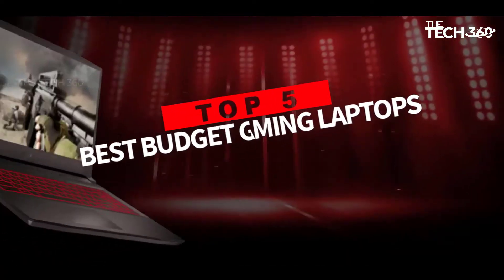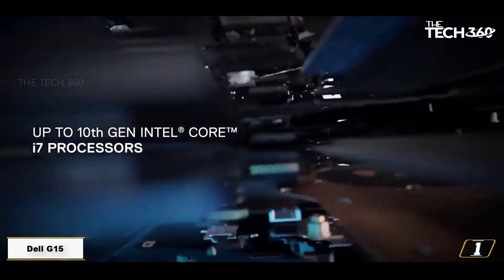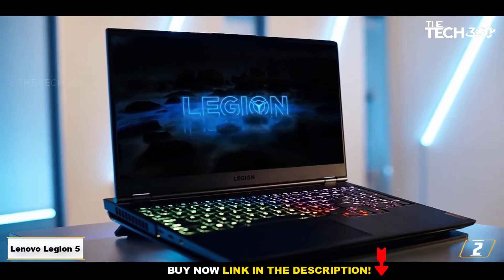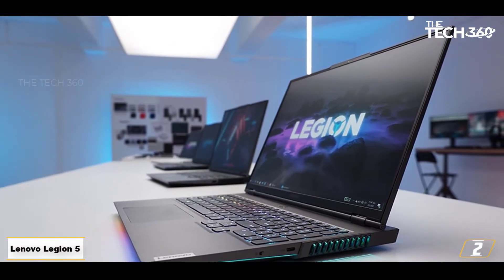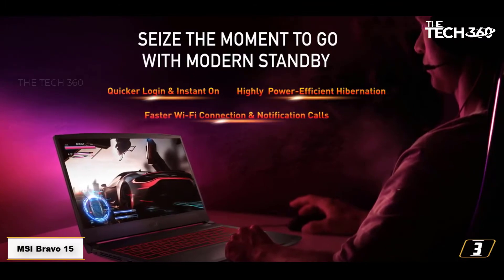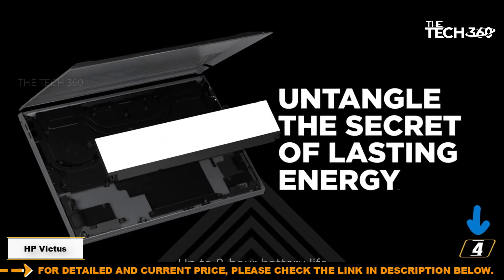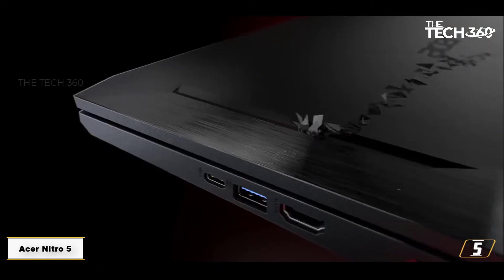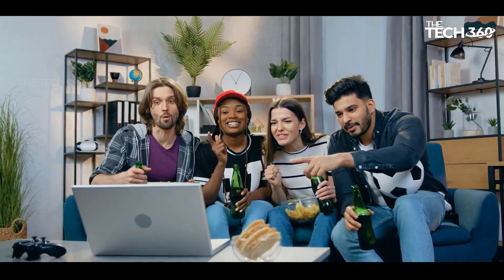Top 5 Budget-Friendly Gaming Laptops: Perfect Picks for Every Budget!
Top 5 Best Budget Gaming Laptop, The Best Budget Gaming Laptop, best budget Budget Gaming Laptop 2023, Best Budget Gaming Laptop and Best Budget Gaming Laptop 2023 are reviewed in detail in this video. I have also covered the top Budget Gaming Laptop. So it's a must-watch video for you if you are planning to buy a new budget Budget Gaming Laptop of any budget.

✅ 1. Lenovo Ideapad Flex 514
✅ 2. Apple MacBook Air
✅ 3. Acer Chromebook
✅ 4. Samsung Chromebook 3